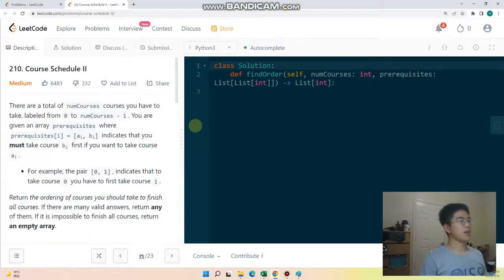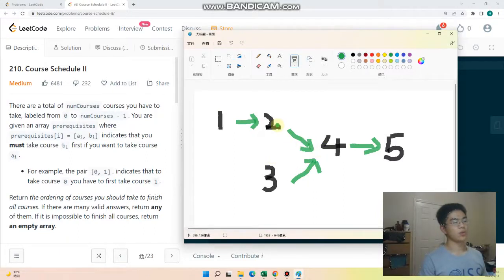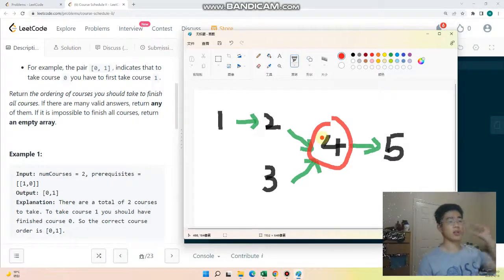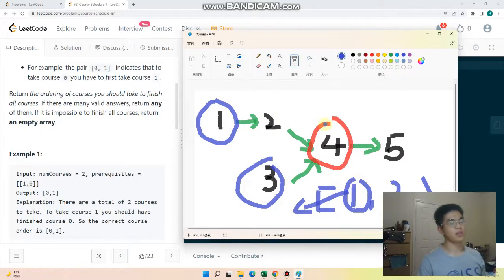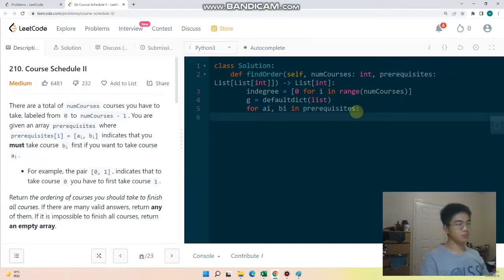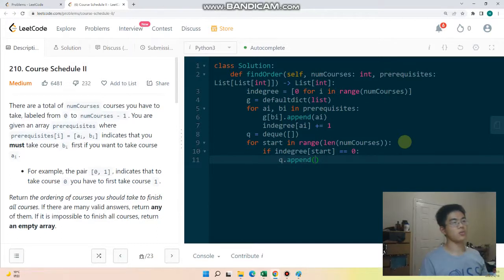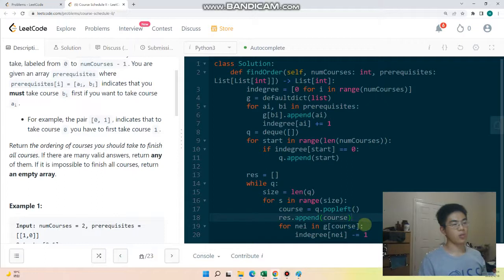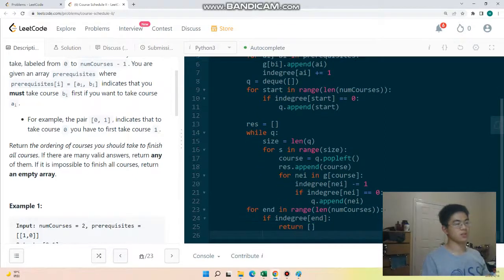leetcode210 topo BFS